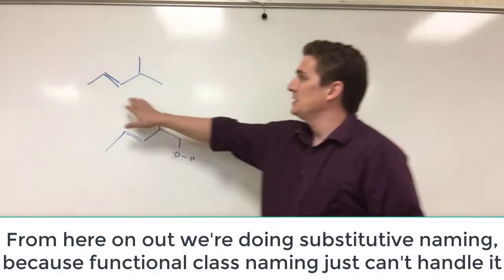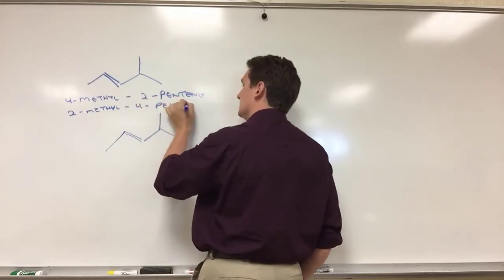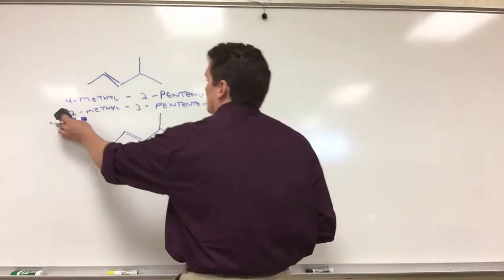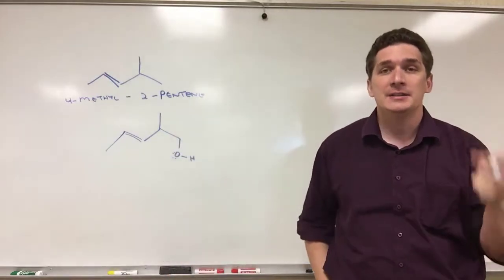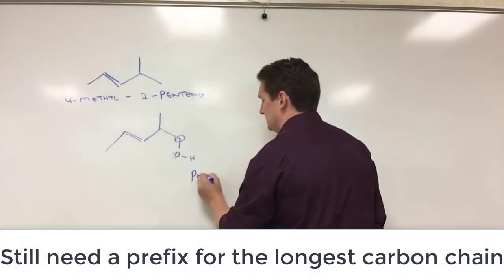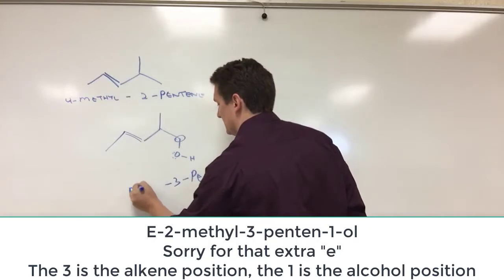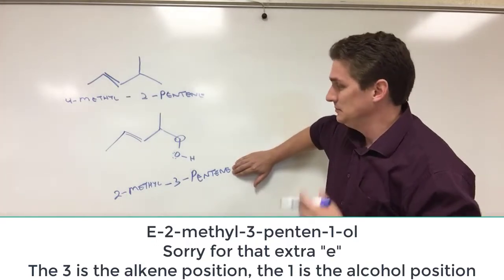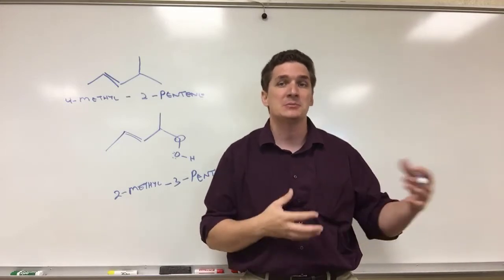Alkenes with OH groups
Here we talk about naming alkenes and alkenes with alcohol (OH) functional groups